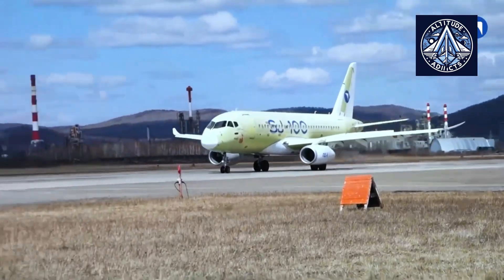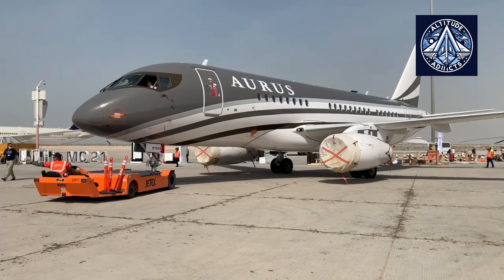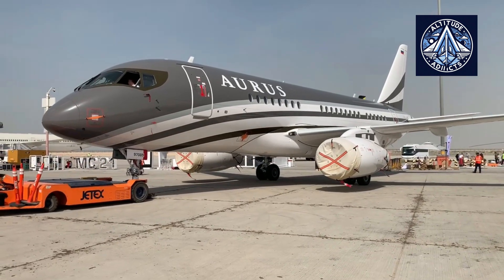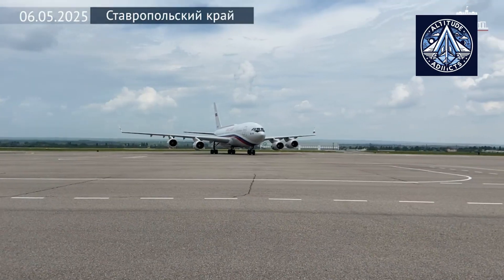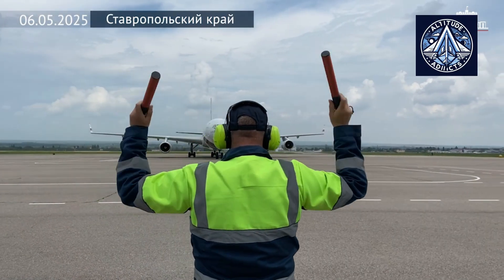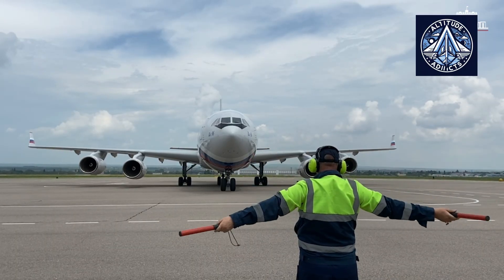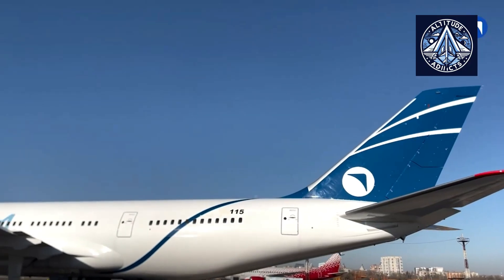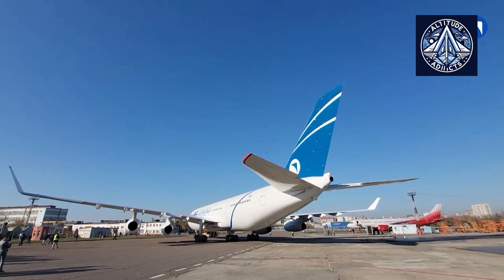Russia’s First Domestic Contactless Aircraft Sensors: Precision & Safety Revolution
Russian engineers have developed the first modern domestic contactless inductive proximity sensors for aviation, marking a major milestone in the country's aircraft manufacturing industry.

These advanced sensors can detect metal components without physical contact, enhancing safety, precision, and reliability in critical systems such as landing gear, doors, and wing tilt mechanisms.

🔹 Developed by Aviaavtomatika (Kursk) in collaboration with Oryol State University
🔹 Features a specialized Russian microchip for unparalleled accuracy
🔹 Strengthens technological sovereignty and reduces dependence on foreign tech

This breakthrough sets the stage for import substitution and positions Russian aviation for a stronger presence in the international market.